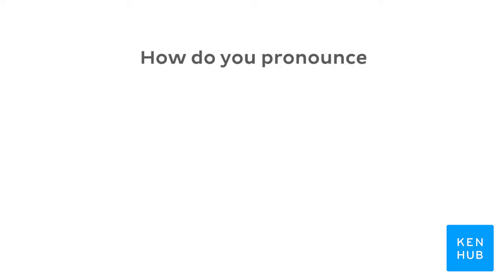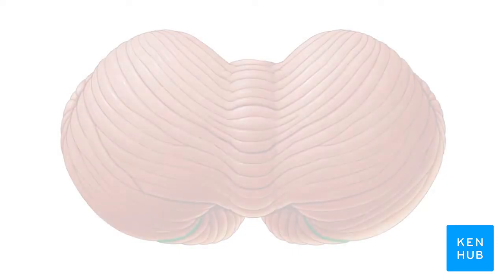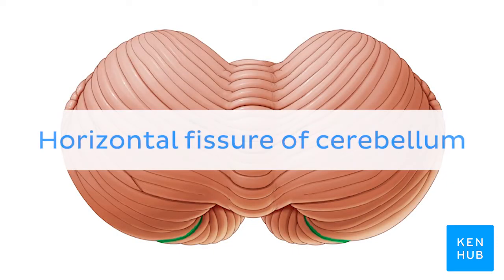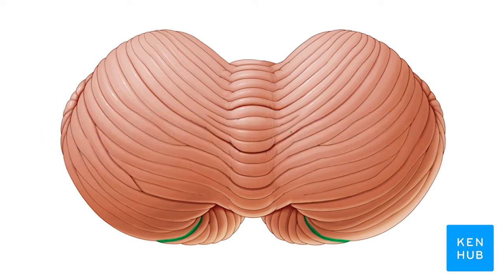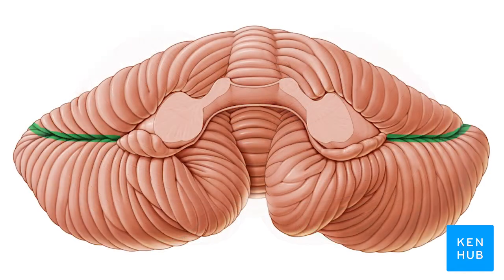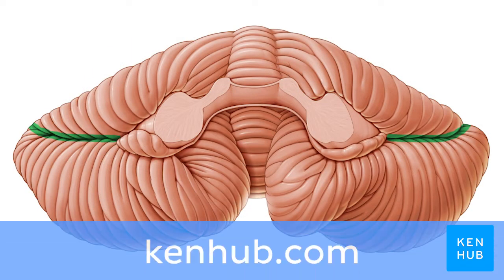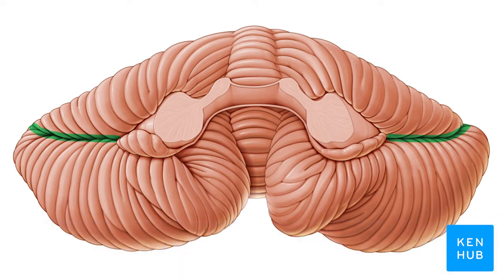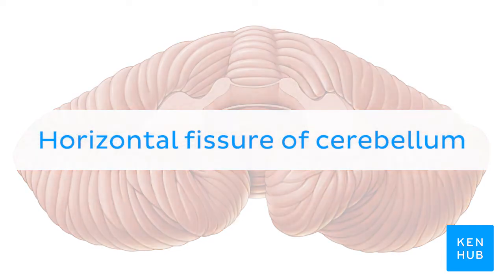Horizontal fissure of cerebellum | Anatomical Terms Pronunciation by Kenhub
Want to learn more about the horizontal fissure of cerebellum?

Oh, are you struggling with learning anatomy? We created the ★ Ultimate Anatomy Study Guide ★ to help you kick some gluteus maximus in any topic. Completely free.

Want to test your knowledge on the horizontal fissure of cerebellum? Take this quiz

Read more on the anatomy of the horizontal fissure of cerebellum on this complete article

For more engaging video tutorials, interactive quizzes, articles and an atlas of Human anatomy and histology, go